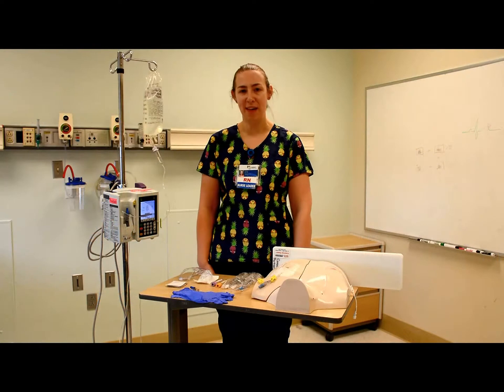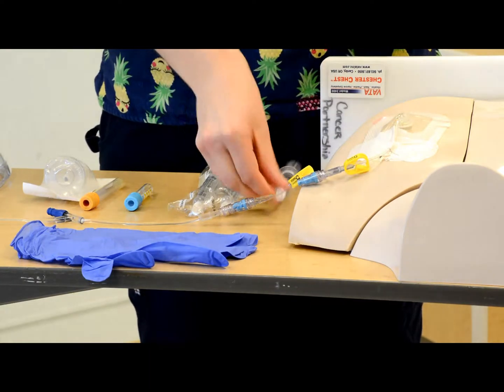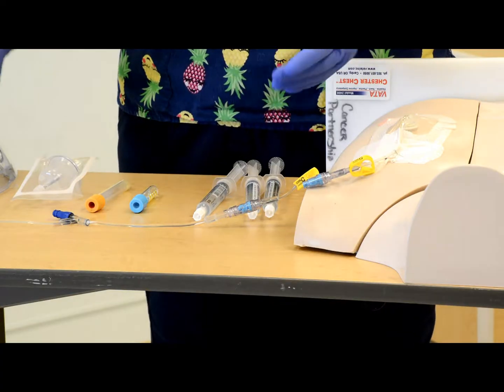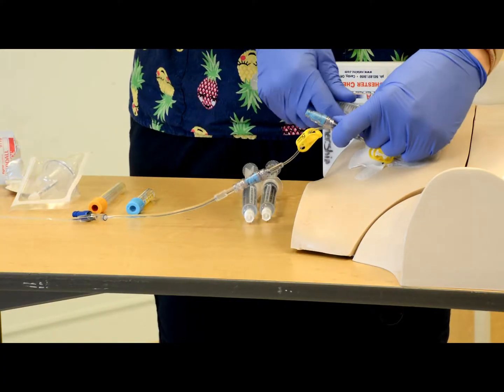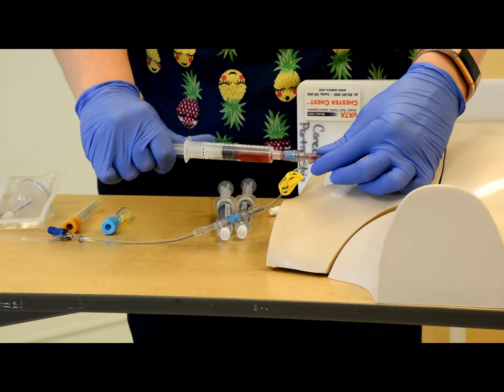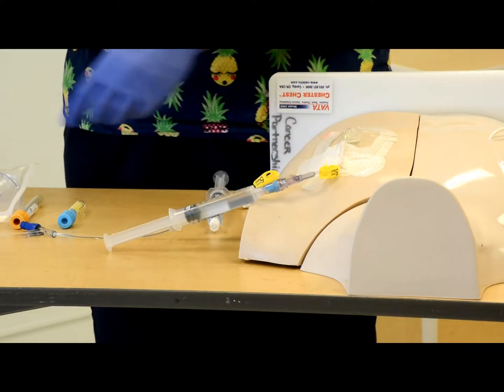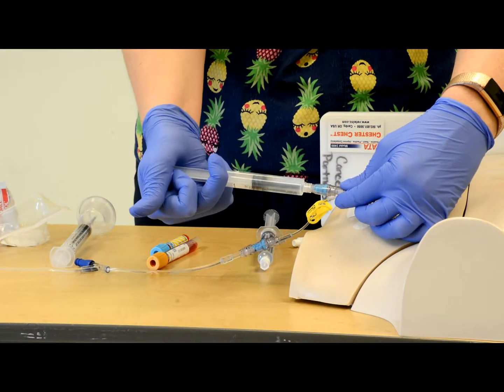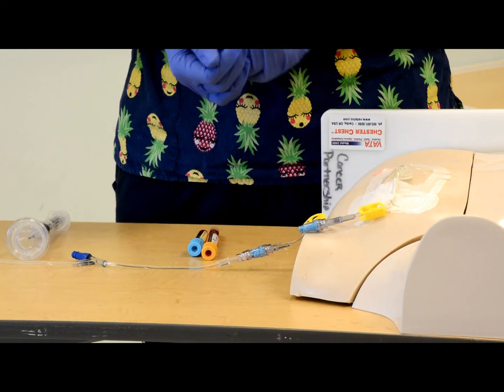Lab Draw Central Lines Push Pull Method